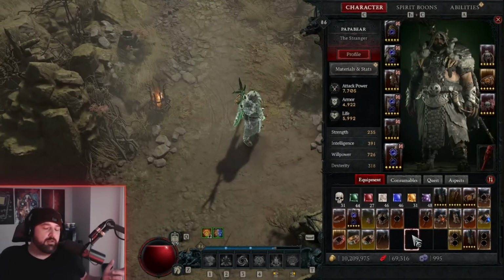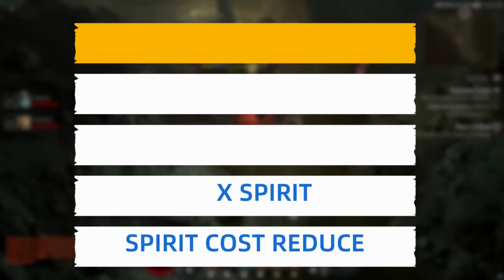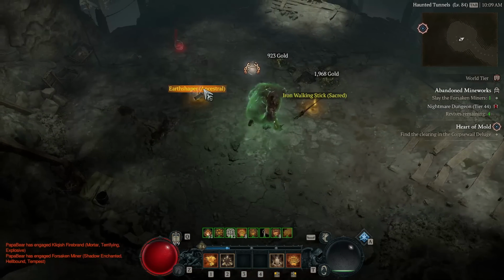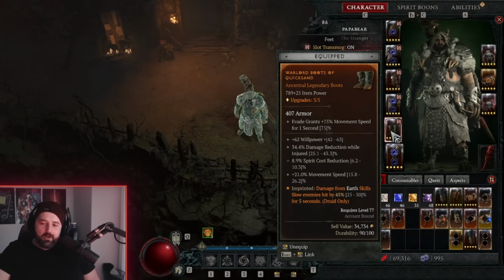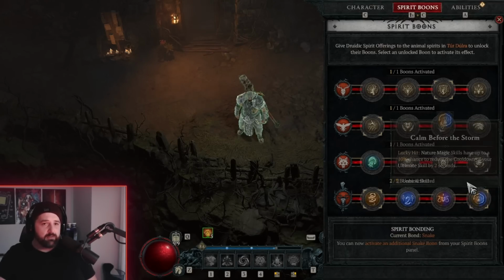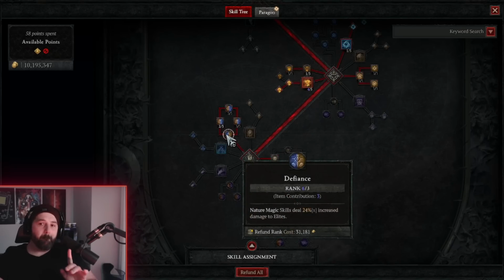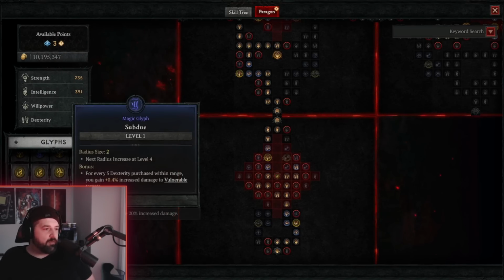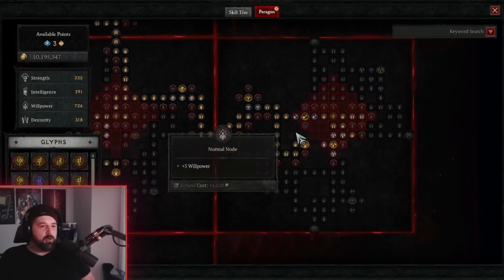Diablo 4 || End Game -- Pulverize Druid WRECKS EVERYTHING!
Discover the immense power of the Pulverize Werebear Druid in Diablo 4! Unleash bone-shattering attacks, dominate foes, and ascend to legendary status. Join us for epic gameplay, build guides, and the latest updates on Blizzard's action RPG. Crush your enemies and conquer the world of Sanctuary!

4500 MEMBERS STRONG!!! Trading, Games, Community!

0:00 Intro
2:10 Item Drops
6:25  Aspects & Gear
10:00 BOONS!
11:00 SKILLS
15:00 Paragon
19:00 Outro